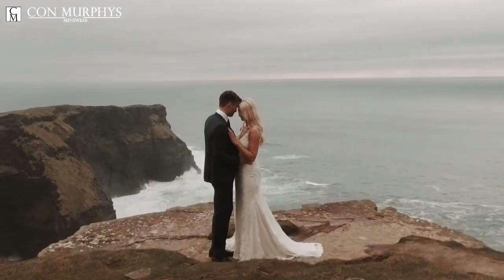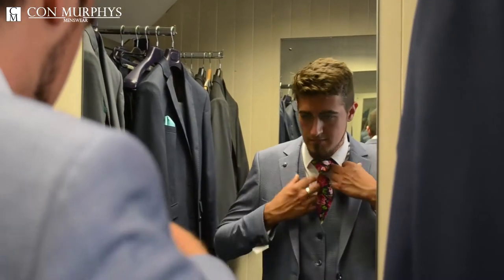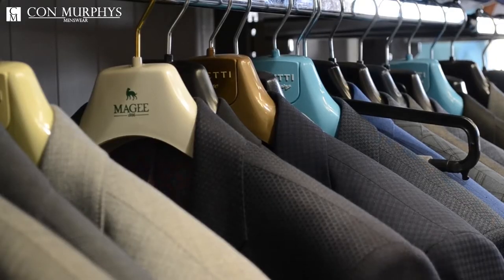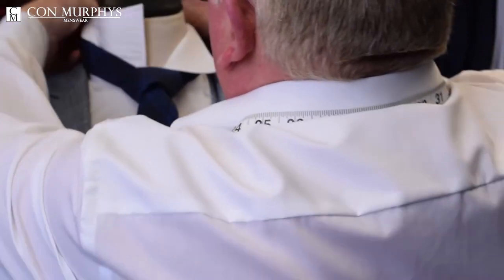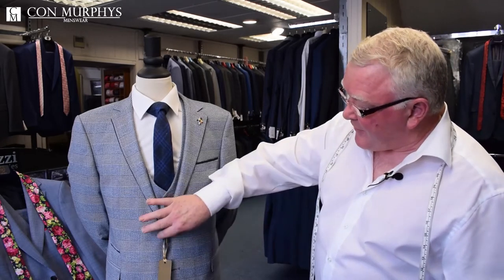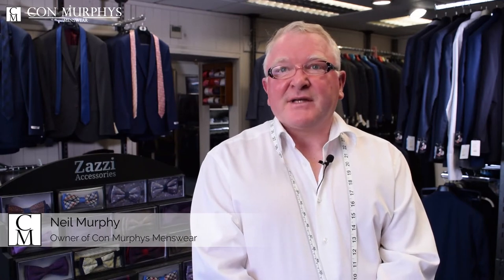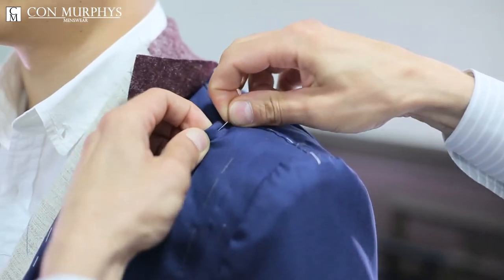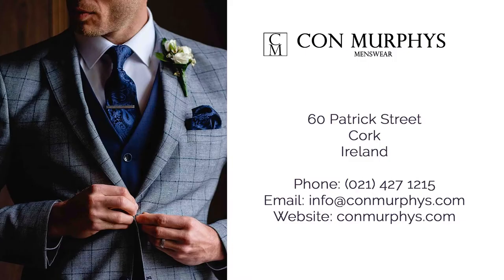Wedding Suits Cork - Con Murphys Menswear Cork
Do you need a suit, or suits for a Wedding?
At Con Murphys we offer Wedding Packages for Mens suits.
You have the option to rent, or purchase your suits with us.
One option would be to purchase the suits for you and your best men.
The next option would be to rent the suits for the bridal party and purchase or rent a suit for the Groom.
We also offer an exclusive service for tailor made suits, which are made to fit you perfectly

Con Murphys Menswear Cork
Ireland
Address: 60 Patrick's Street, Cork Centre
T12 XT57